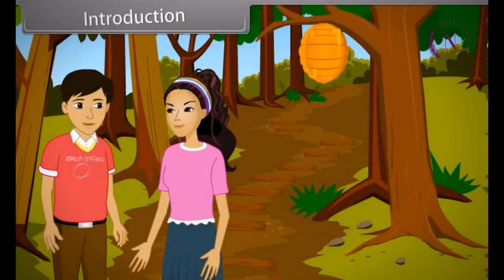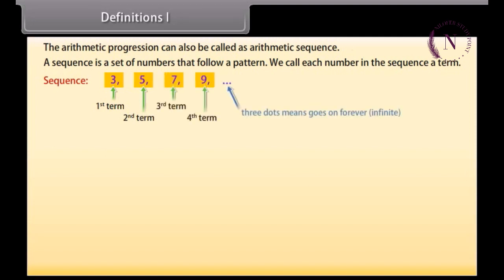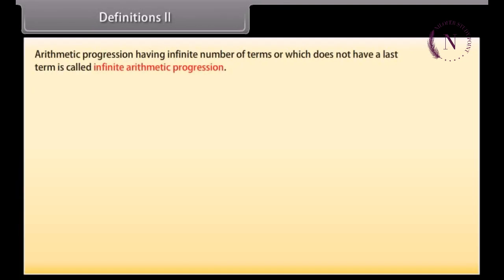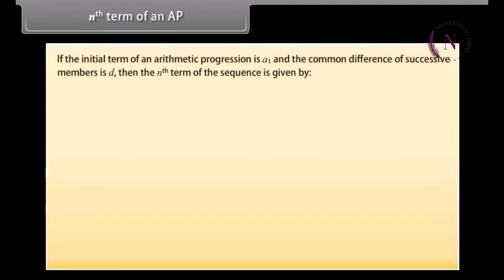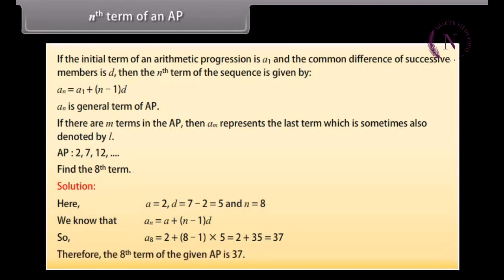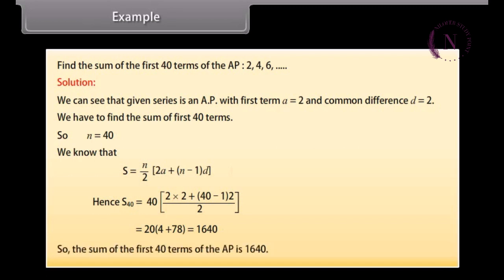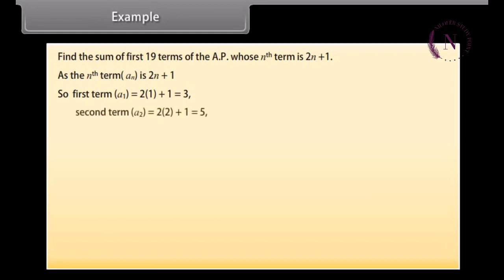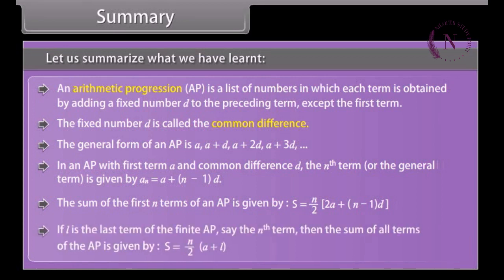Arithmetic progressions animation video class 10